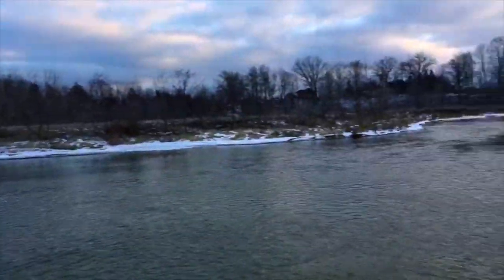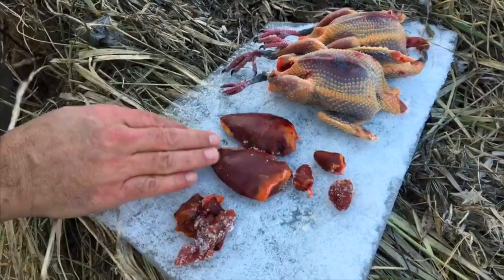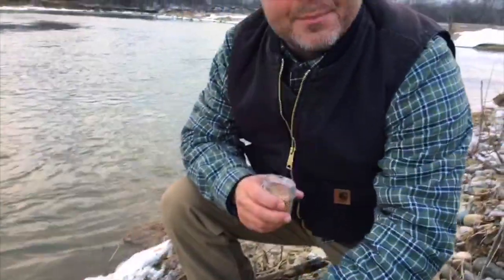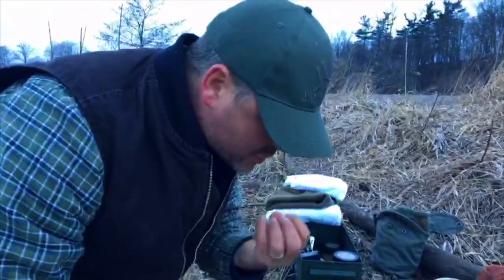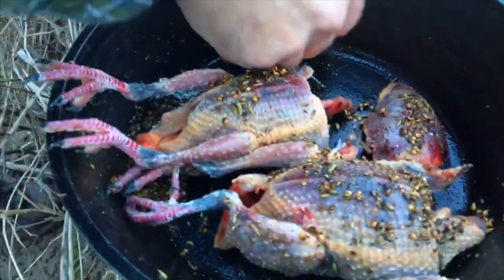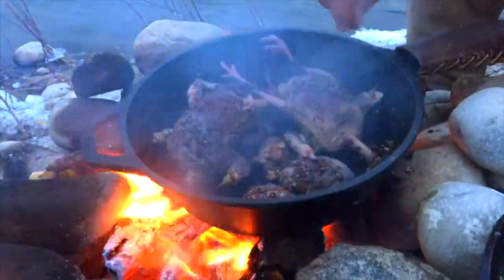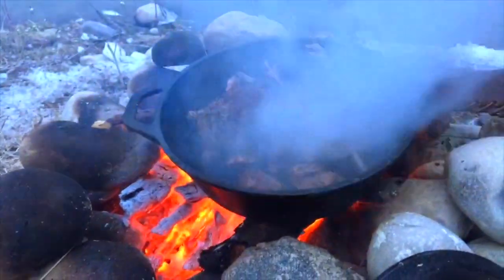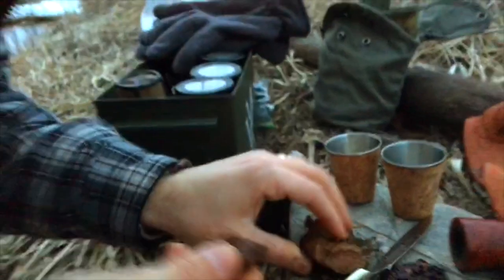Fire Roasted and Spiced Wild Rock Dove with The Outdoors Chef {HOW TO}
If you’ve ever wondered what Pigeons (Rock Doves) taste like? rockdoves pigeon doverecipes pigeonrecipes fireroasted wildgame wildtotable whatgetsyououtdoors outdoorscheflife🔪

The Outdoors Chef is a Wild to Table Series about a Family of Chefs with a passion for Freedom, a thirst for Adventure, and a hunger for all things Wild! Watch as professional chefs Angle, Hunt, Cook, and Store wild recipes at Camp, in the Kitchen, and from the Farm. It’s Wild to Table sharing our Heritage by Angling, Hunting, Cooking, and Storing Wild Game.